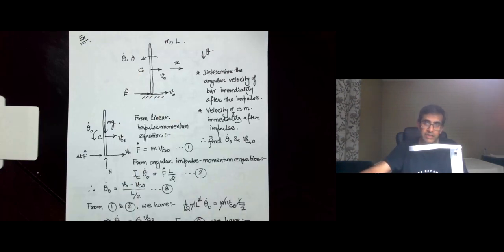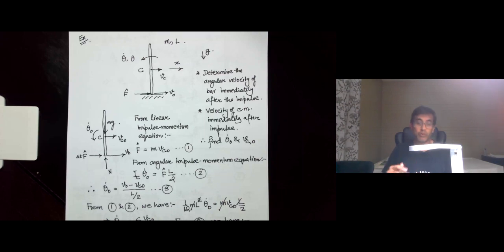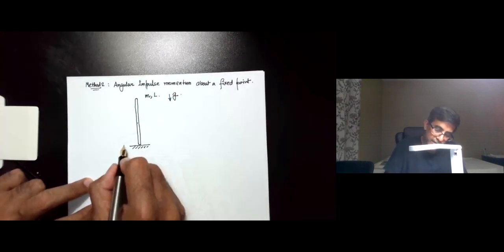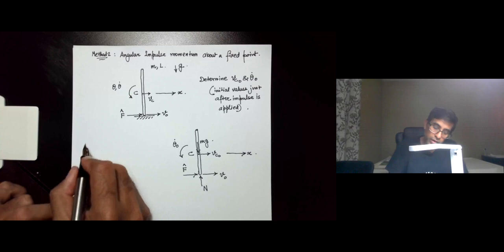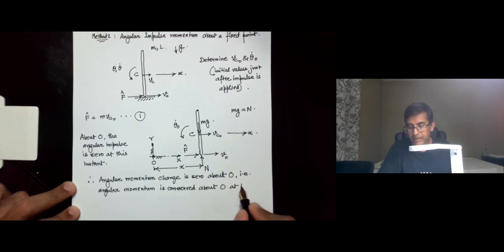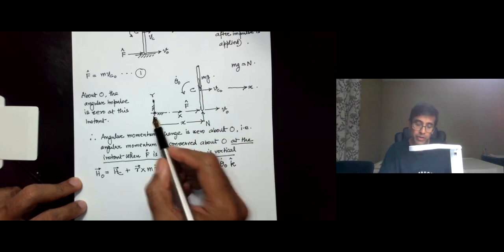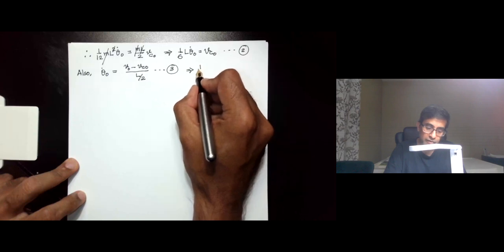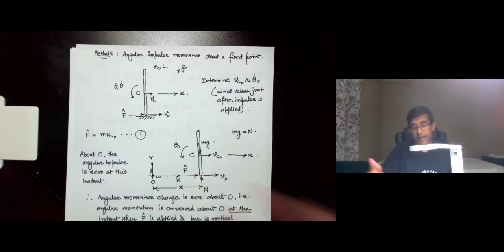Vdo51 Impulse Momentum Equations for 2D Rigid Body - Part 2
In this video, we show the application of linear and angular impulse momentum equations on a rigid body in 2D. We consider the motion generated by an impulse acting on a vertical stick. In comparison to part 1 of this problem, here we formulate the angular impulse momentum equation about a different reference point. With respect to this reference point, we observe that conservation of angular momentum is applicable here at the instant of application of the impulse, unlike in part 1. We arrive at the same result as in part 1.